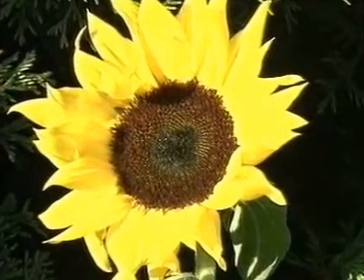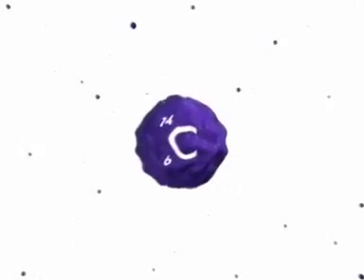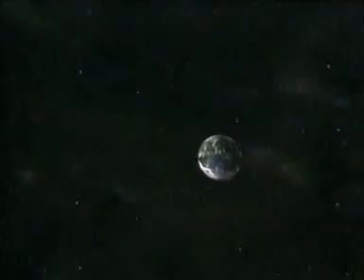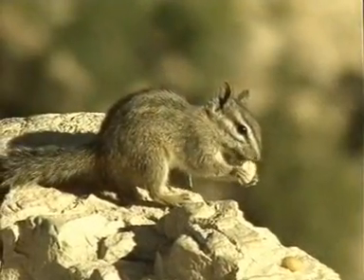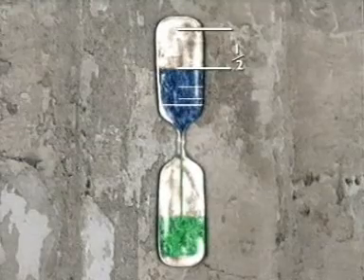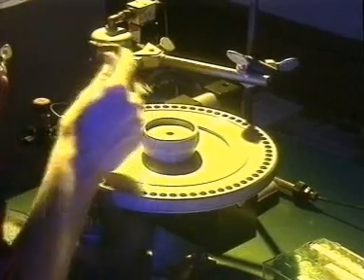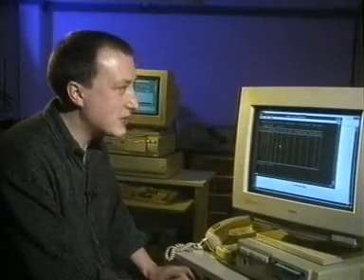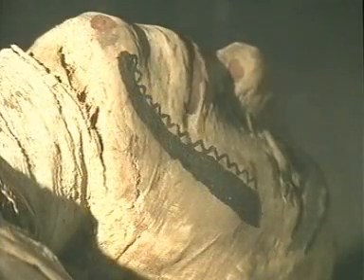Radiocarbon dating of mummy wrappings